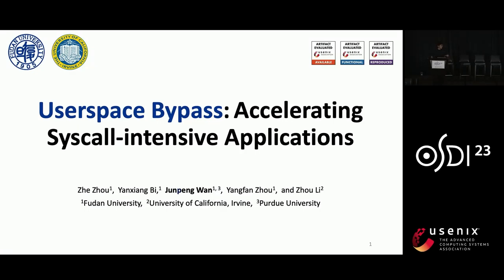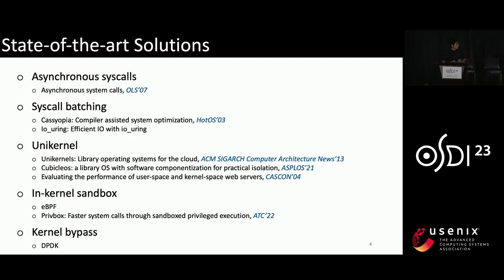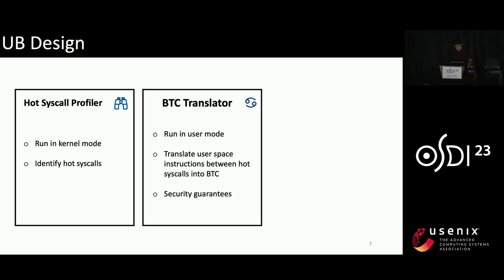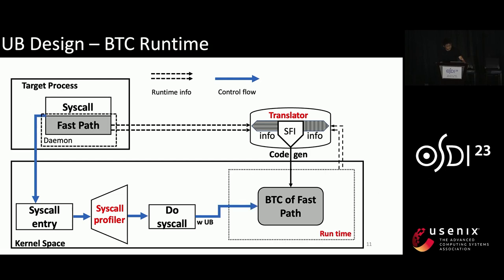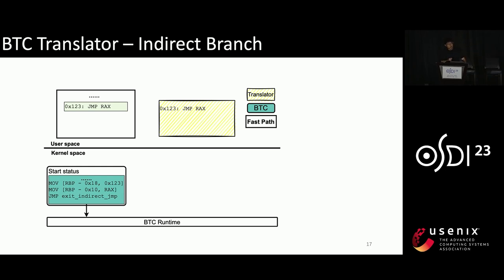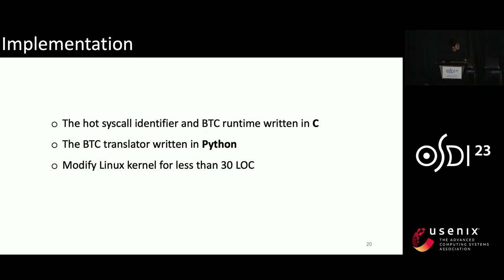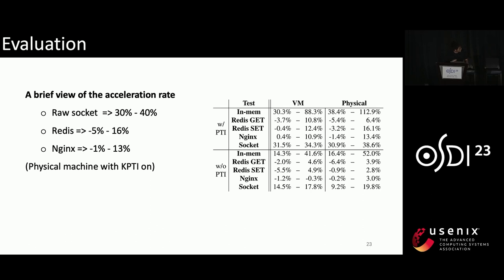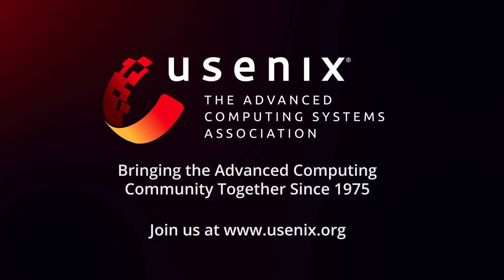OSDI '23 - Userspace Bypass: Accelerating Syscall-intensive Applications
Context switching between kernel mode and user mode often causes prominent overhead, which slows down applications with frequent system calls (or syscalls), e.g., those with high I/O demand. The overhead is further amplified by security mechanisms like Linux kernel page-table isolation (KPTI). To accelerate such applications, many efforts have been put in removing syscalls from the I/O paths, mainly by combining drivers and applications in the same space or batching syscalls. Nonetheless, such solutions require developers to refactor their applications or even update hardware, which impedes their broad adoption.

In this paper, we propose another approach, userspace bypass (UB), to accelerate syscall-intensive applications, by transparently moving userspace instructions into kernel. Userspace bypass requires no modification to userspace binaries or code and achieves full binary compatibility. Specifically, to avoid overhead caused by frequent syscalls, kernel identifies the short userspace execution path between consecutive system calls, and converts the instructions in the path into code blocks with Software-Based Fault Isolation (SFI) guarantee. According to our evaluation, I/O micro-benchmark can be accelerated by 30.3 – 88.3%, Redis GET Requests Per Second (RPS) can be improved by 4.4 – 10.8% for 1B – 4KiB data sizes, when the application is executed in a virtualized setting with KPTI turned on. The performance boost will be reduced when KPTI is turned off.